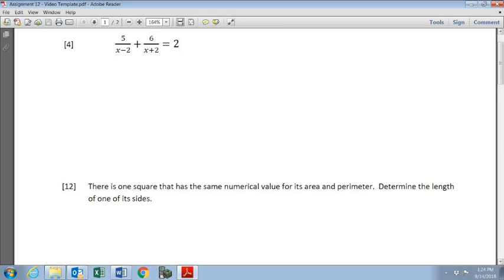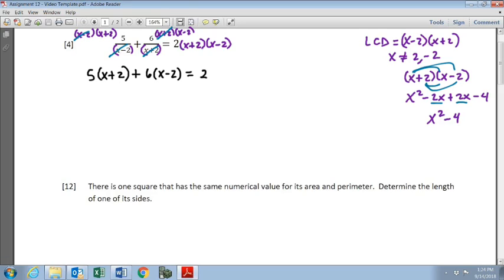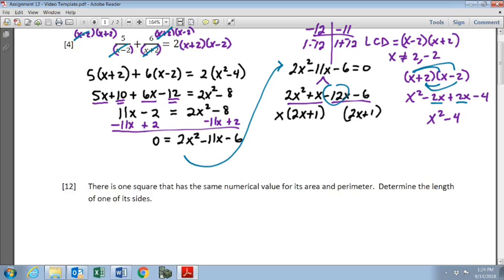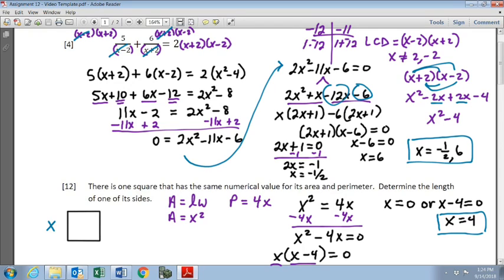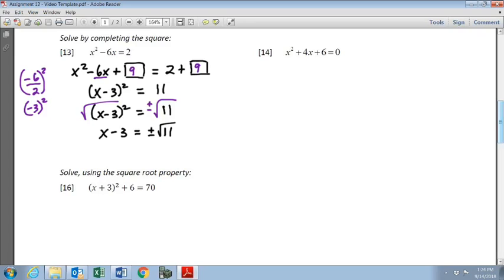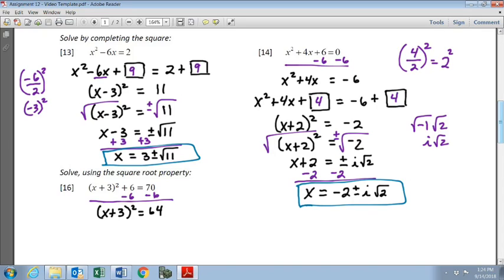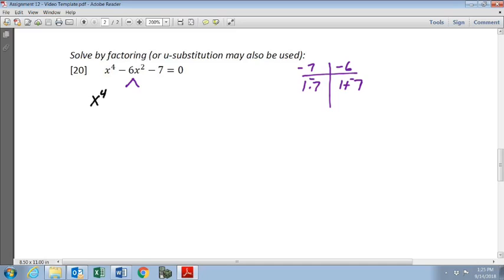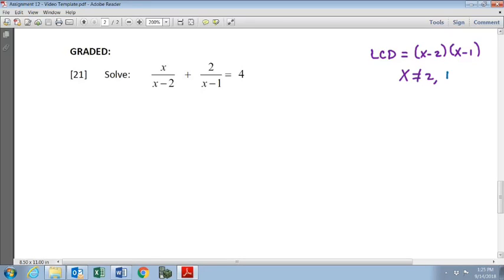Assignment 20 Supplemental Video